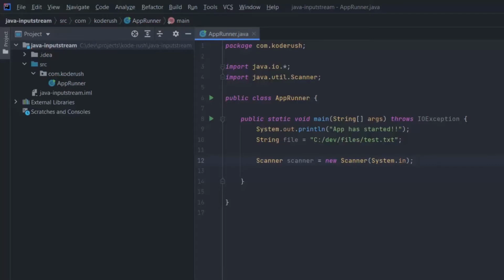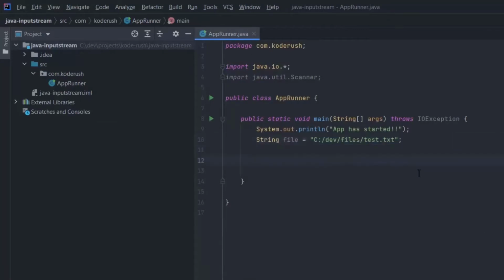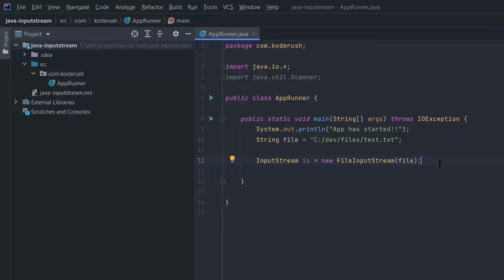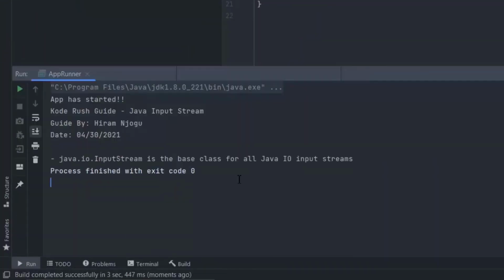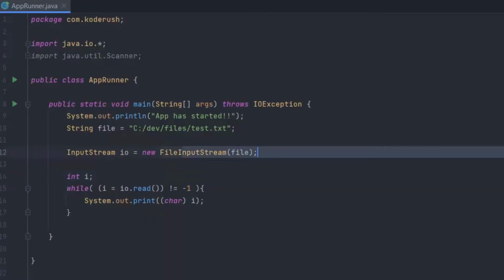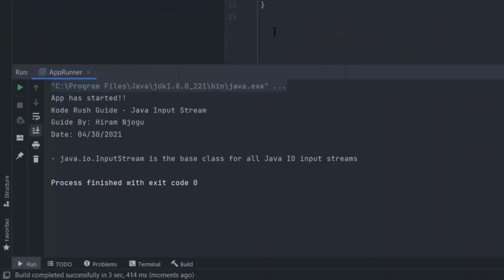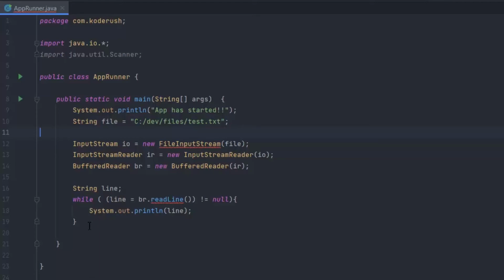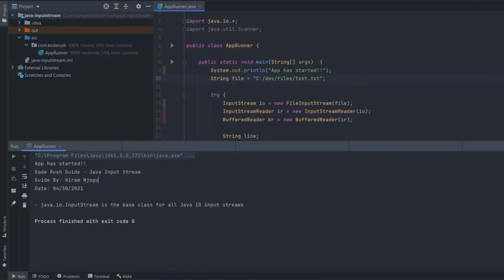Java Fundamentals - Input Stream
In this video, I cover the basics of working with java input stream.
Here is a good article to read, covering java input stream